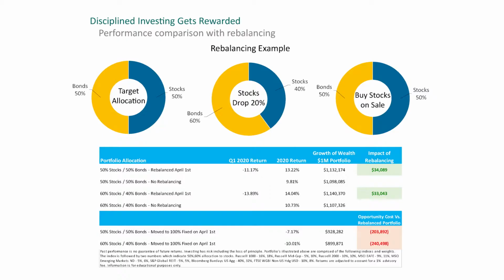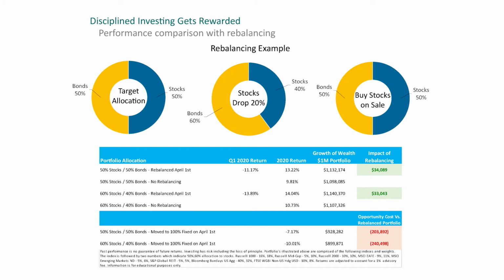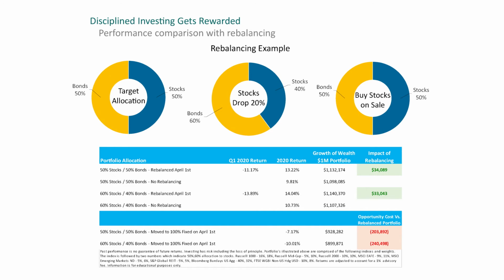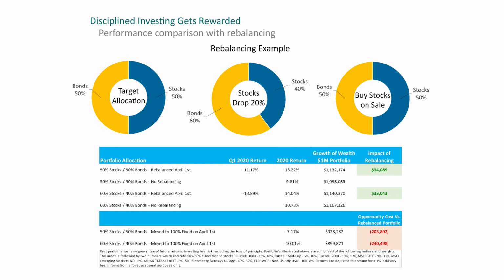The Importance of Rebalancing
Rebalancing is one of the most overlooked ways in which to add value to your investment portfolio. Here we discuss why it’s important and how much value could have been added through rebalancing in 2020.